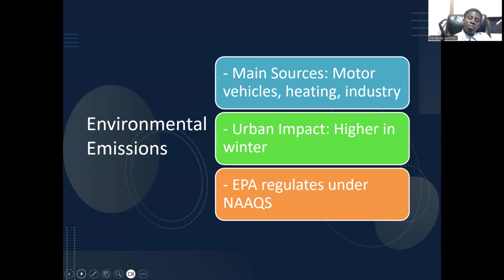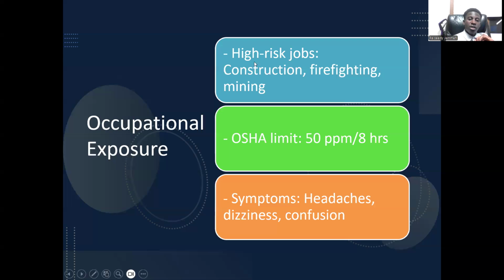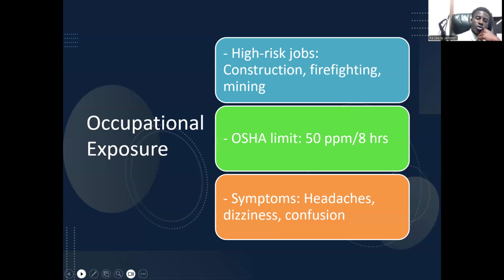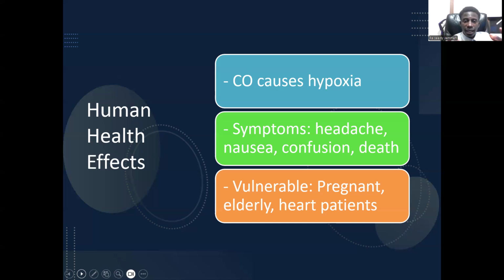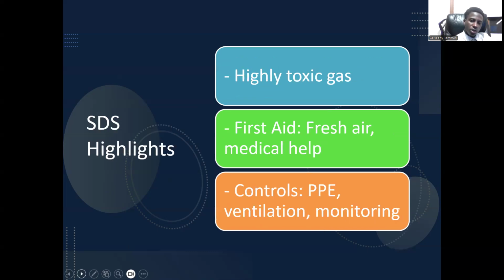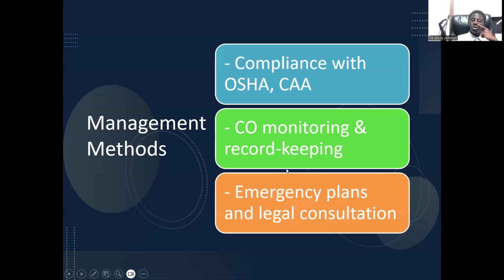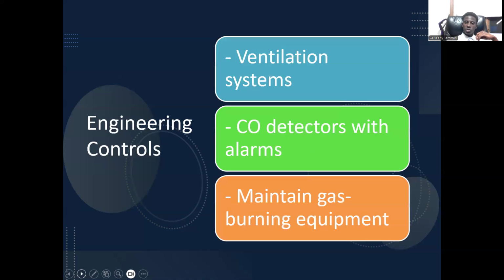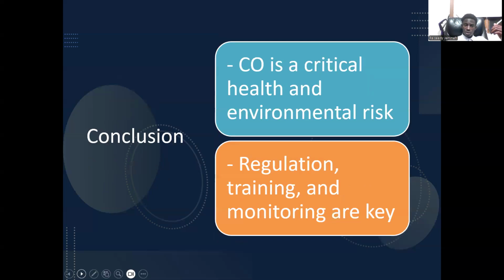Occupational Health and Safety Project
Semester Project